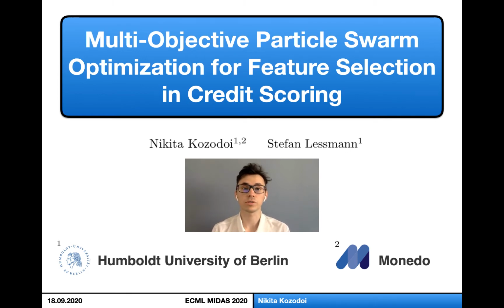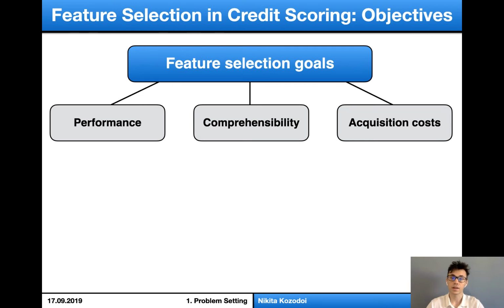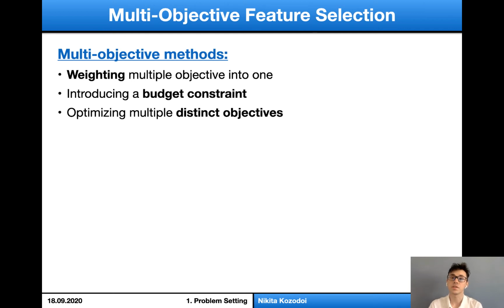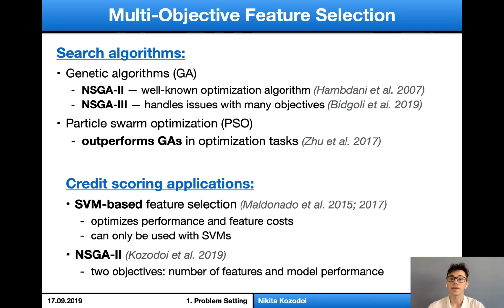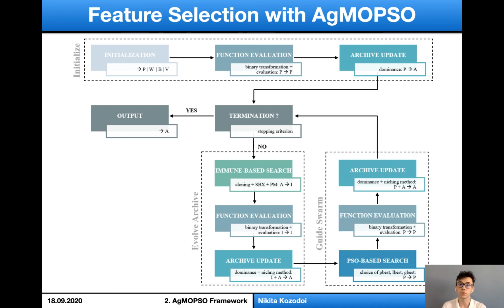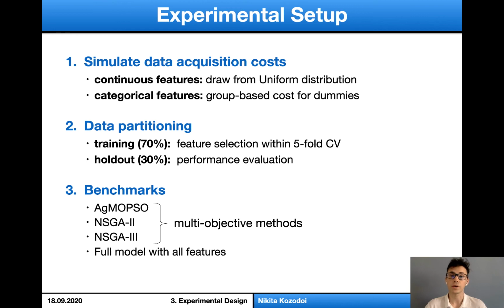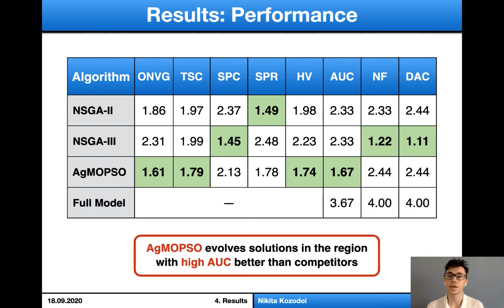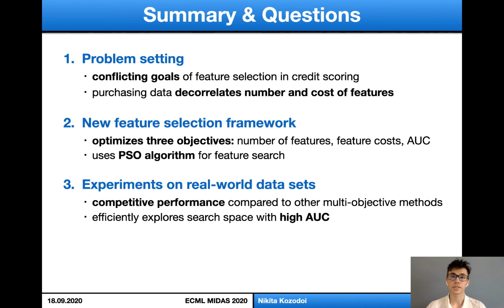Multi-Objective Feature Selection in Credit Scoring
Credit scoring refers to the use of statistical models to support loan approval decisions. An ever-increasing availability of data on potential borrowers emphasizes the importance of feature selection for scoring models. Traditionally, feature selection has been viewed as a single-objective task. Recent research demonstrates the effectiveness of multi-objective approaches. We propose a novel multi-objective feature selection framework for credit scoring that extends previous work by taking into account data acquisition costs and employing a state-of-the-art particle swarm optimization algorithm. Our framework optimizes three fitness functions: the number of features, data acquisition costs and the AUC. Experiments on nine credit scoring data sets demonstrate a highly competitive performance of the proposed framework.